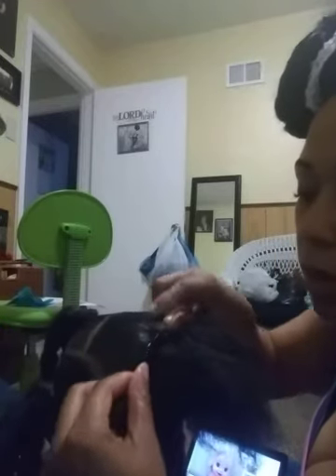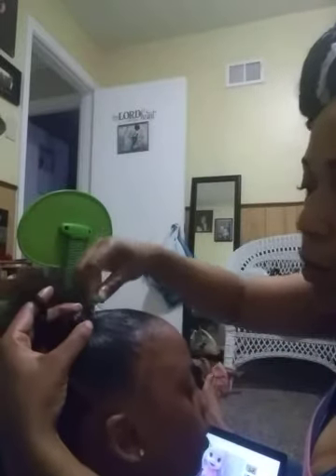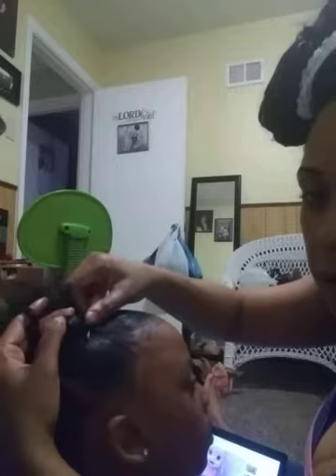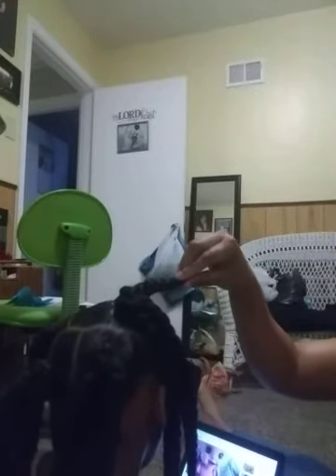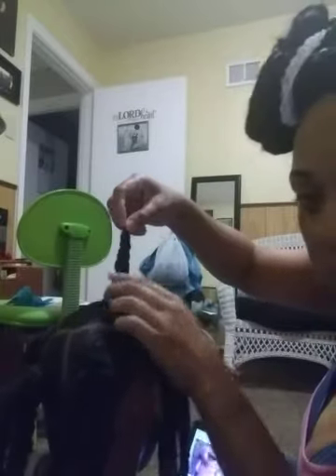CROCHET PONYTAILS.... NEW WAY